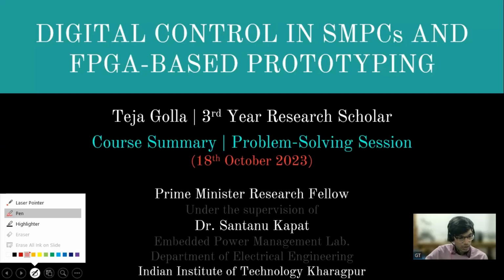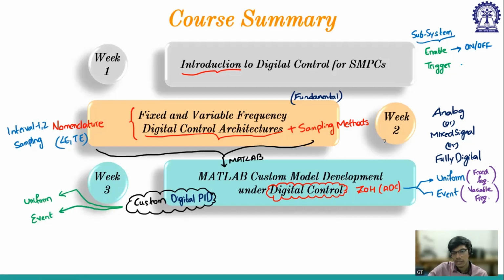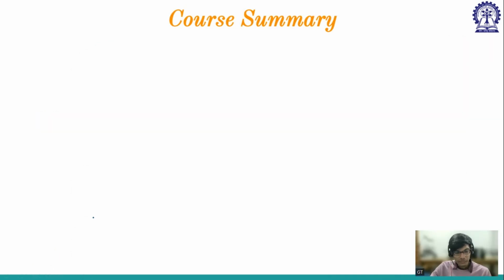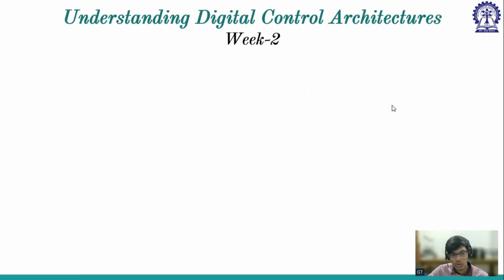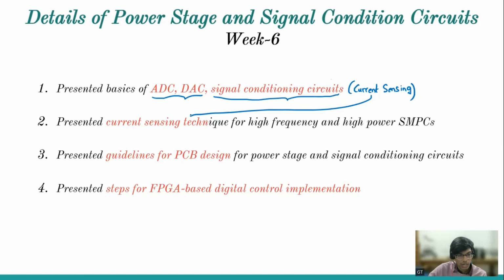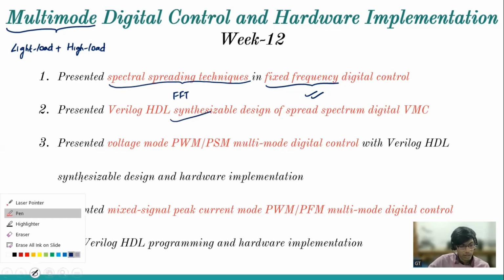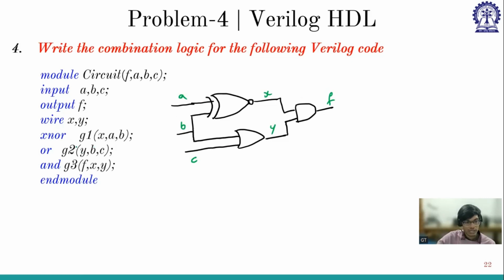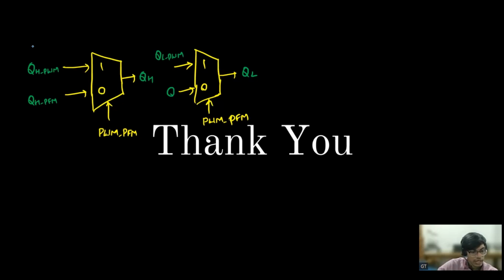NPTEL | Summary | Problem Solving Session | Digital Control in SMPCs & FPGA Based Prototyping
Hello Everyone! This is the Summary and problem-solving session of this course "Digital Control in SMPCs & FPGA-based Prototyping".

Time Stamps
00:00 - Introduction
01:06 - Course Summary
23:13 - Week-1 Summary
28:26 - Week-2 Summary
30:00 - Week-3 Summary
31:36 - Week-4 Summary
33:42 - Week-5 Summary
35:16 - Week-6 Summary
36:13 - Week-7 Summary
37:39 - Week-8 Summary
38:32 - Week-9 Summary
39:59 - Week-10 Summary
41:53 - Week-11 Summary
43:23 - Week-12 Summary
45:26 - Problem Solving
46:05 - Problem-1 | Counter Based DPWM
47:15 - Problem-2 | Architecture
51:23 - Problem-3 | Dual Slope ADC
52:12 - Problem-4 | Verilog HDL
54:42 - Problem-5 | Concept of Q-Format
55:37 - Problem-6 | Adaptive On Time
57:31 - Doubts Clearing Session